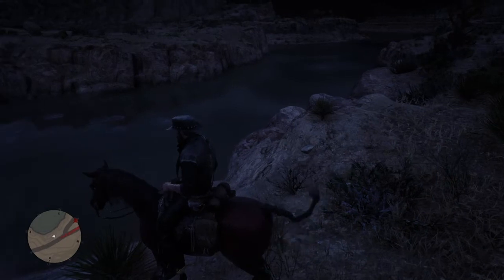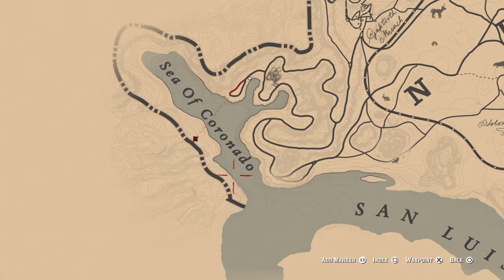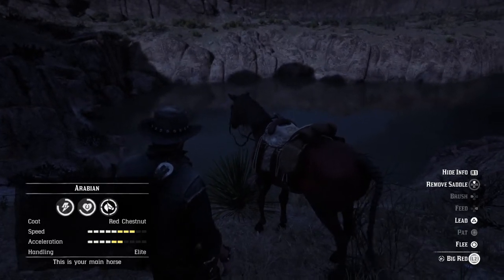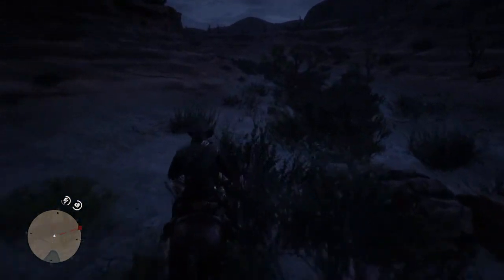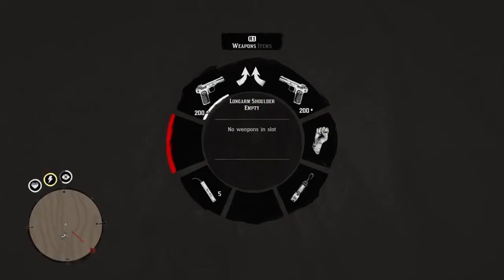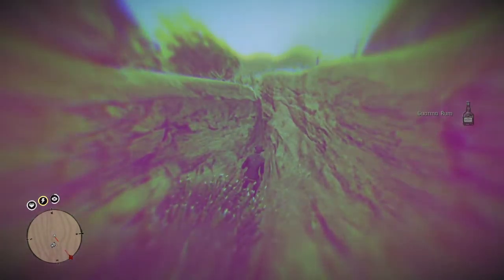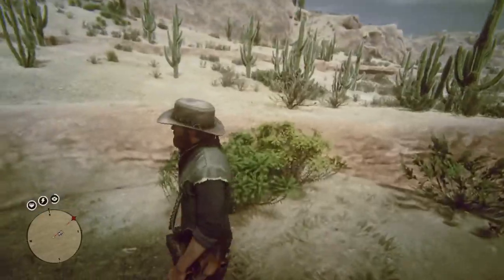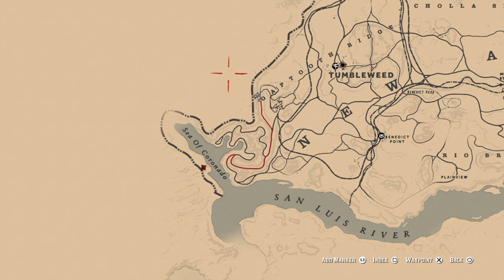Red Dead Redemption 2 Hilarious Mexico Glitch